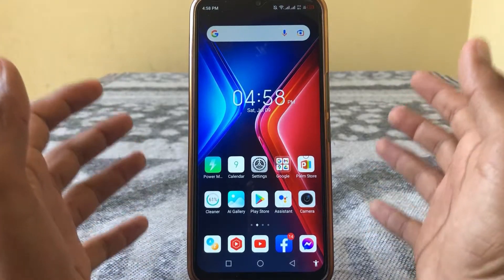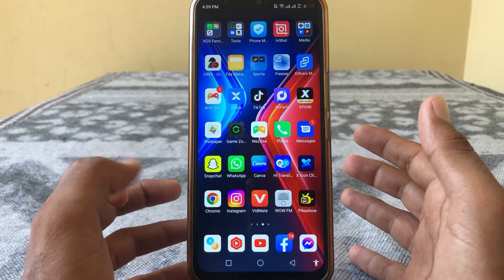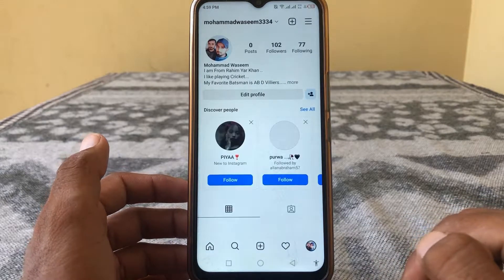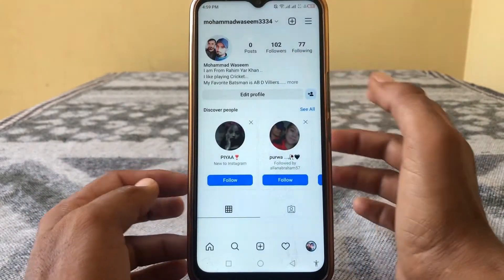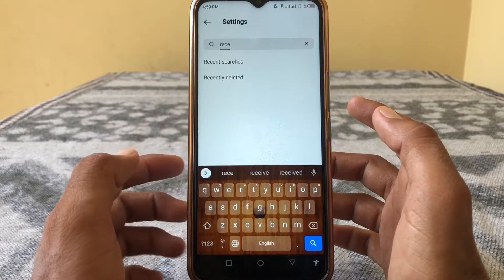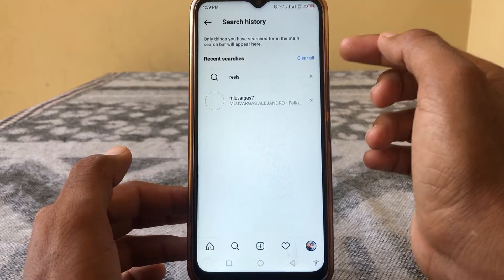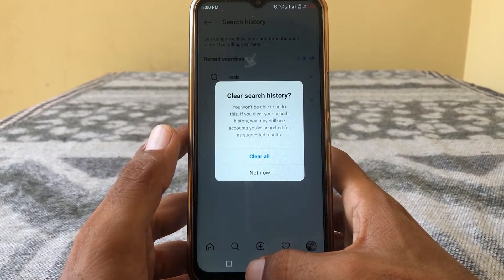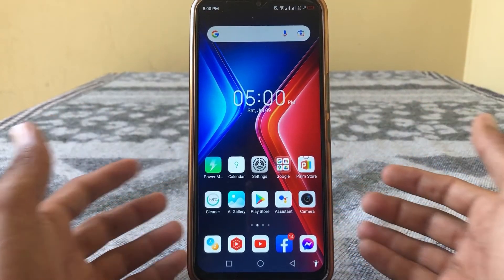How To Delete Instagram Search Suggestions When Typing | 2022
Hi Everyone Well Come to My Channel. In this video I gonna Show you " How To Delete Instagram Search Suggestions When Typing | 2022 " on Your iPhone and Android Phone .